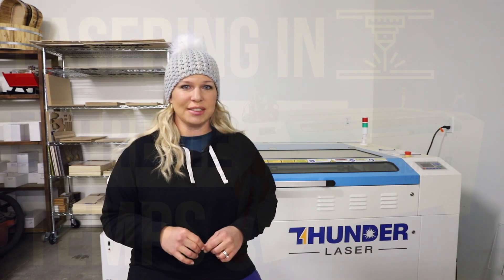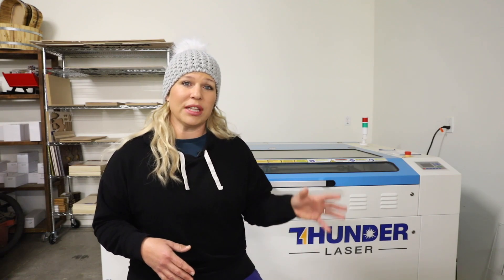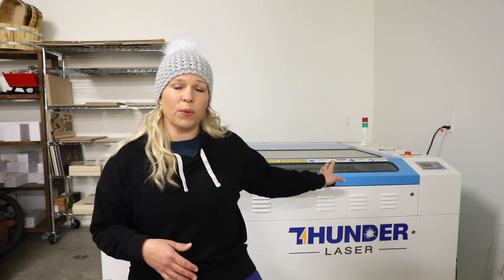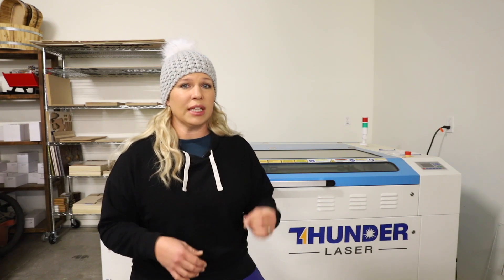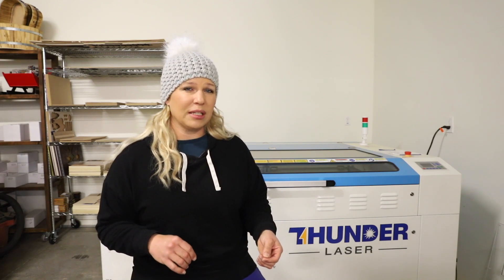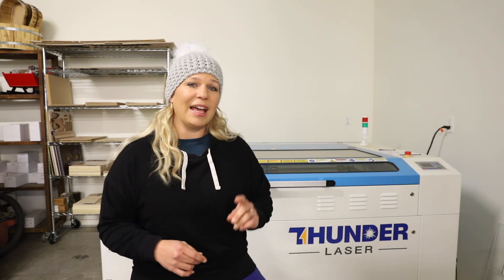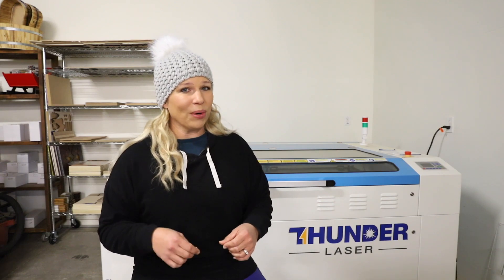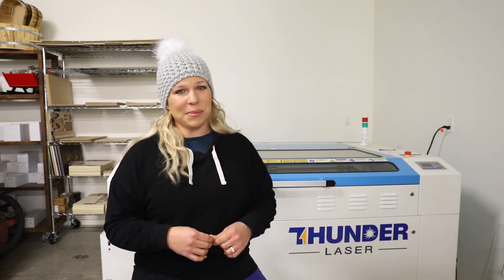Lasering In Extreme Temperatures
In this video, I discuss lasering in extreme temperatures.  Specifically the high temperatures in the desert southwest, though I do touch on extreme cold climates as well.  I explain what my shop setup is and how my Thunder Nova 51/130 laser operates in our hot Arizona summers.